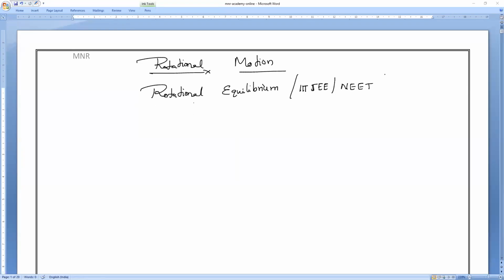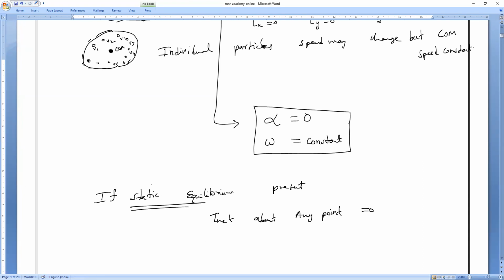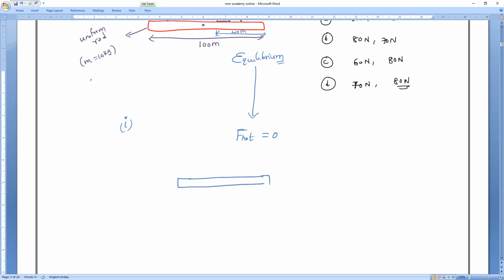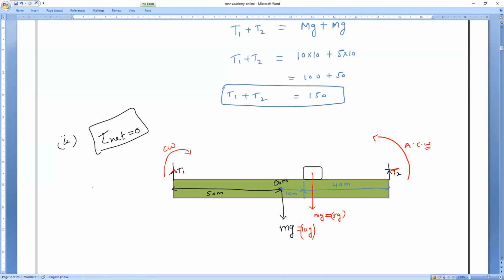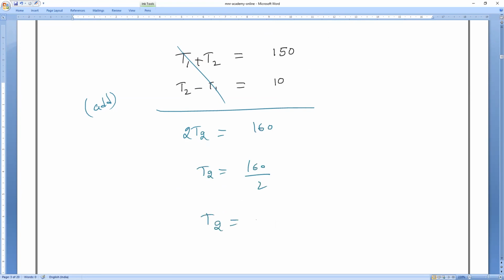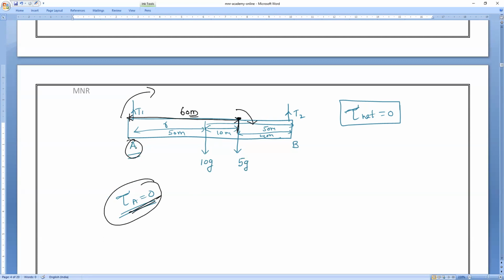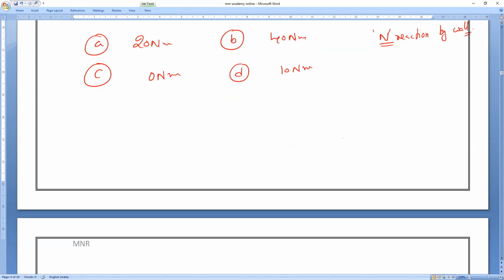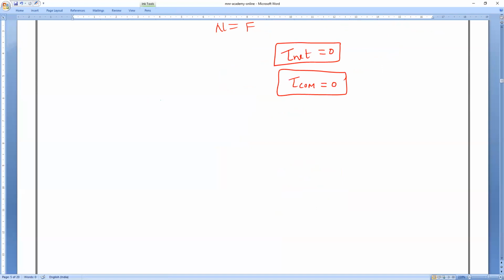Class 11chapter 6| Rotational Motion 03\Rotational Equilibrium IIT JEE / NEET\Torque Problem -part-1